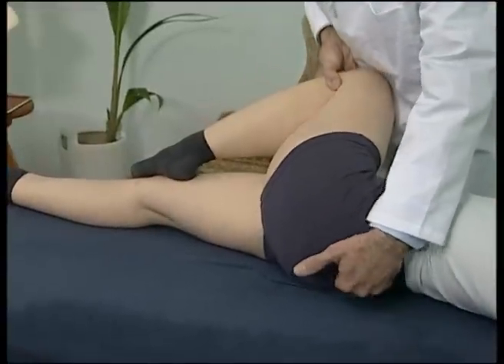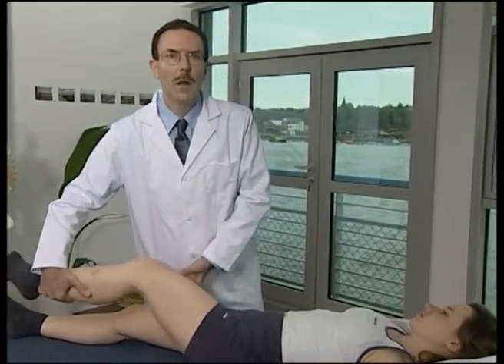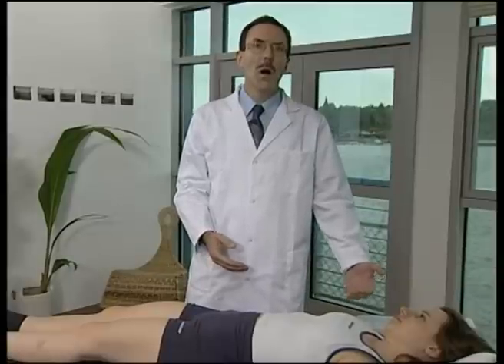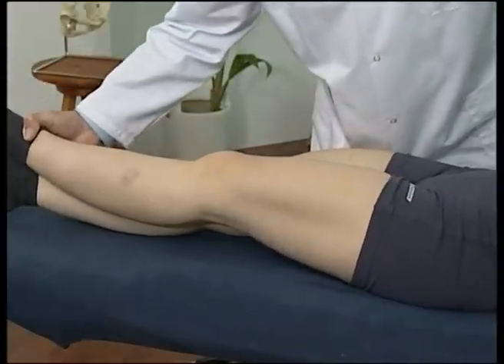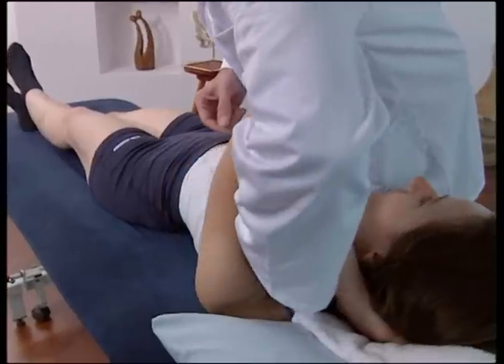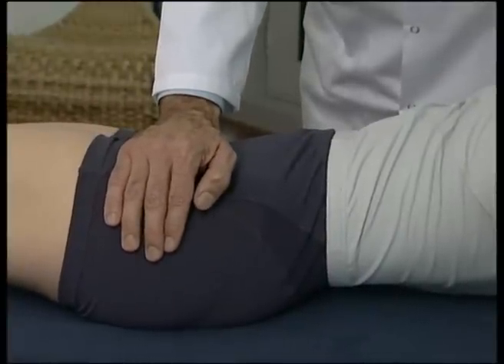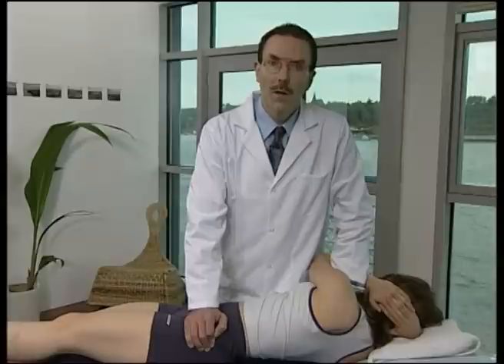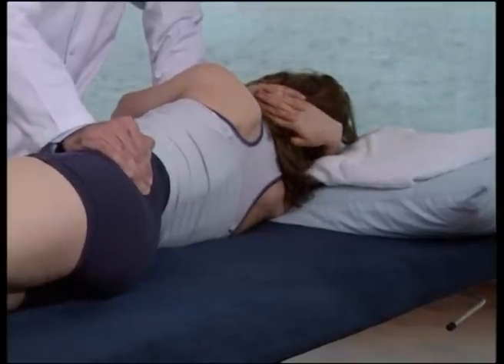Manipulation Sacroiliac Joint using the Chicago Technique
Manipulation of a dysfunctional sacroiliac joint where   the innominate bone is posteriorized using the Chicago technique, so called as it was developed by the Chicago School of Osteopathy USA.

Part of a series of educational videos from David Lintonbon DO, who practices at Charterhouse Clinic 98 Crawford Street, London W1H 2HL  United Kingdom.